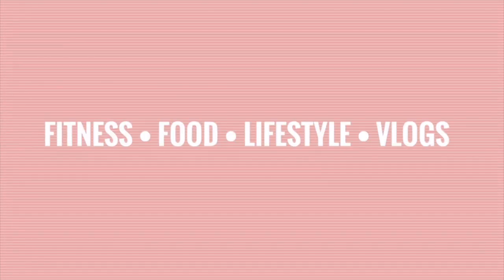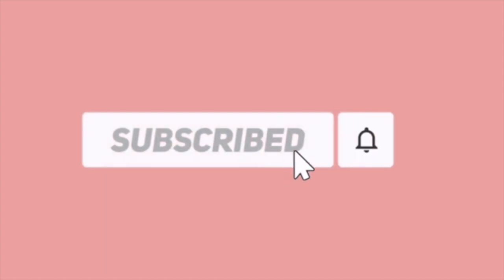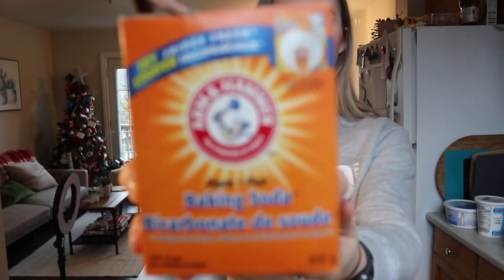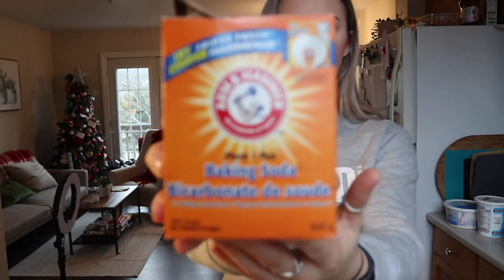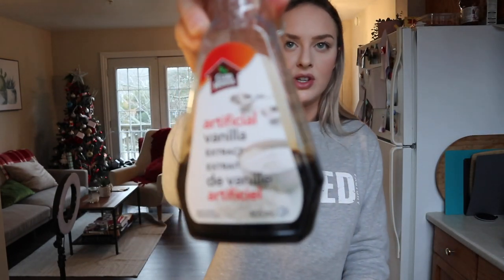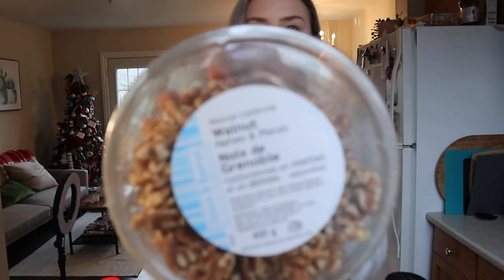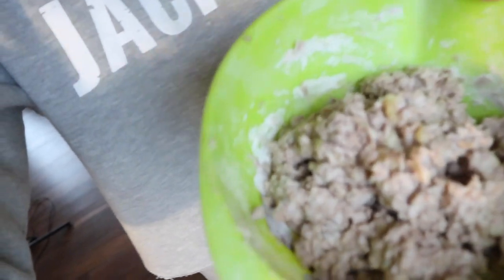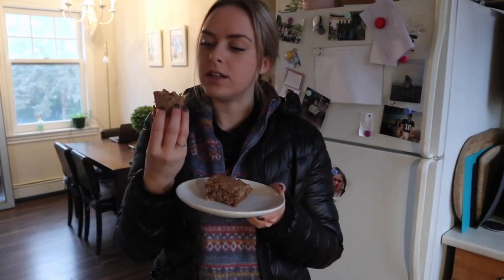Protein Banana Bread | Bikini Prep Series Ep. 2 | Shoulder & Back Workout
Hey & Happy Thursday!

Today's video is a healthy high protein banana bread recipe, a shoulder and back workout as well as a little chat about how I feel being on a meal plan compared to tracking calories/macros.

I know I usually post Wednesday but due to restaurants re-opening last minute I was unable to get the video uploaded in time - my apologies!!

CODE: TBT TO SAVE

We will see you this weekend for another physique update :)

Taylor